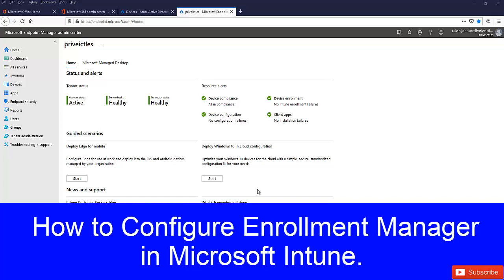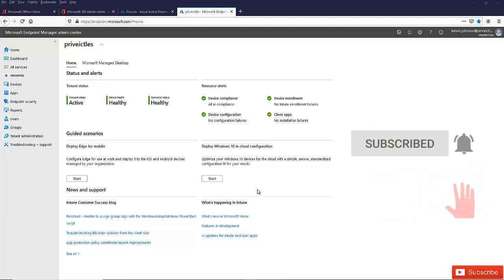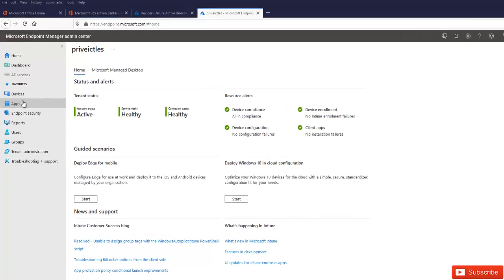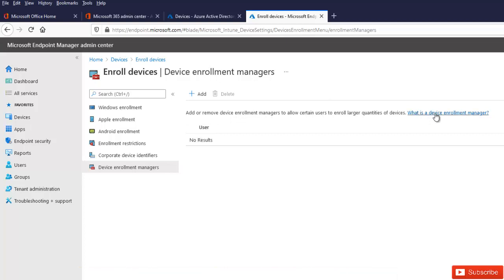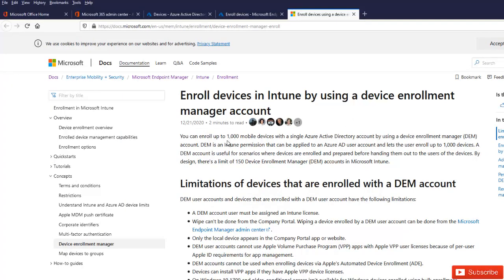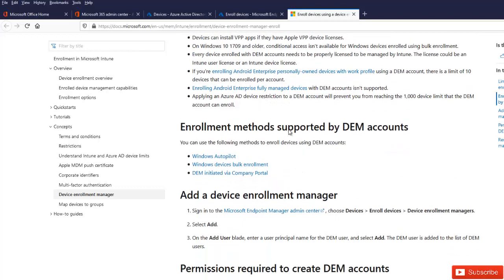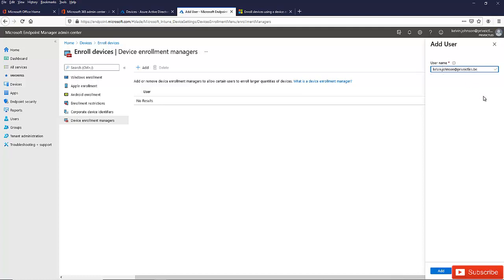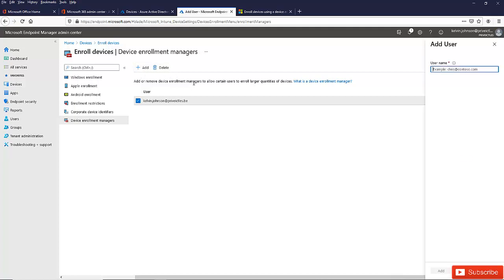Microsoft Intune - How to Configure Enrollment Manager in Microsoft Intune | Endpoint Manager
Microsoft Intune - Learn How to Configure Enrollment Manager in Microsoft Intune. You can enroll up to 1,000 mobile devices with a single Azure Active Directory account by using a device enrollment manager (DEM) account.